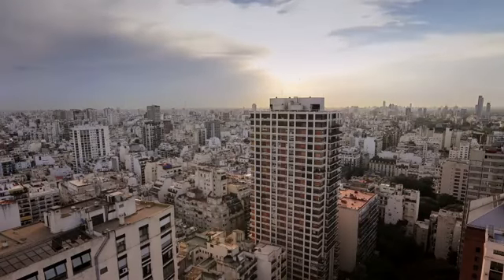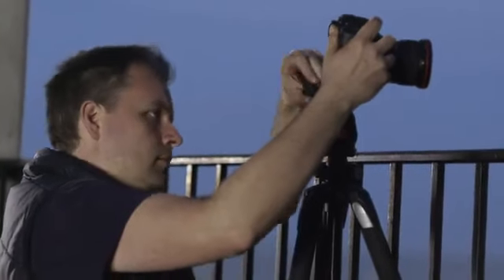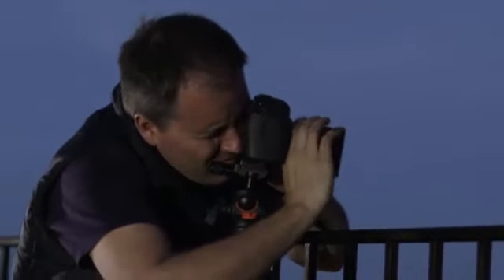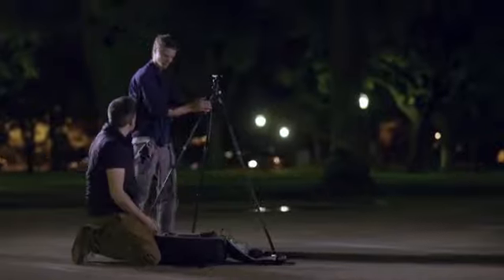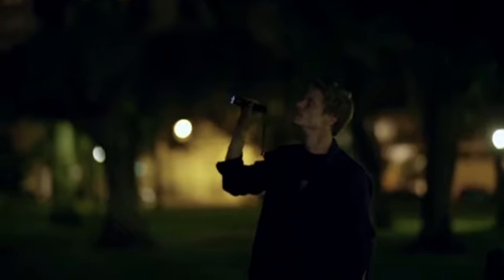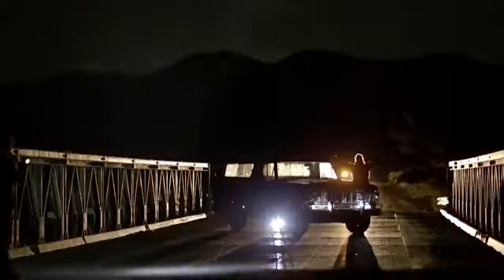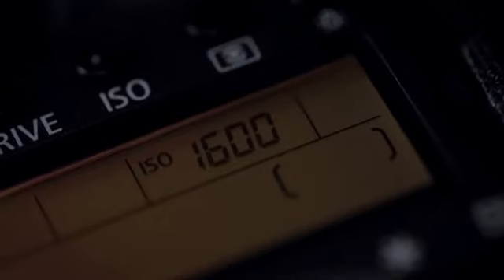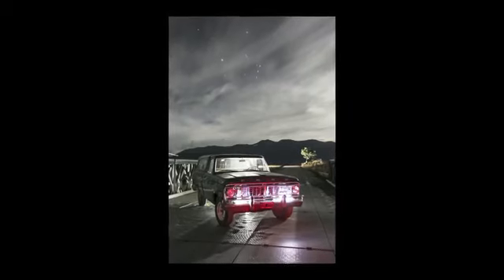Mastering Low Light painting with light Canon DSLR Tips, Tricks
Trick Photography and Special Effects

Learn to take pictures just like the ones you see in the video, without

having to own expensive equipment. This course teaches trick

photography and special effect techniques to you in easy to understand

but yet very detailed chapters and videos. Its creative photography at

its best.

Start taking pictures that will leave your audience in awe. Make your

friends gasp in shock at the trick photography and special effects in

your photos.

The writer of this course Evan Sharboneau is an accomplished

photographer and photo editor. His pictures are award winning and he

is now sharing his secrets with the world. Grab your copy of this

amazing trick photography and special effects program now. It is the

best online photography course for creative photography available

Trust me, after learning his secrets, taking pictures with your new

found knowledge will be more fun and interesting than ever before.

Become and expert at trick photography and special effects.

I purchased Trick Photography and Special Effects for one sole reason, I

wanted my pictures to be more creative, I needed shots that stood out

from the rest. I got my copy and started going through it. There are

nearly three hundred pages of the manual and over 9 hours of how-to

instructional videos.

They are split into three main sections -

Section 1
Long Exposure Effects and Light Painting
-Fundamental Lights and Techniques
-Other (more creative) Light Sources
-Light Painting Techniques
-Lightning
-Motion blur
-Star Trails
-Other fun long exposures

Section 2
-In-Camera Illusions
-3D Stereoscopic Photography
-High-Speed Photography
-Bubbles
-Smoke
-Bokeh
-Double Exposures
-Birefringence
-HDR Photography
-Infrared Photography
-360X180 Planet Panoramas
-Time-Displacement Photography via Scanner

Section3
Photoshop Projects (70 Pages)
-Multiplicity Photography
-Levitation Photography
-The Invisible Man #1
-The Invisible Man #2
-Flesh Manipulations
-Fake Tilt-Shift Photography
-The Droste Effect
-The Harris Shutter Effect
-Mixing Day with Night

The videos and instructions are really well laid out and explained. They

showed me tips and tricks that I have never seen anywhere else. There

were lots of links to places where I could get cheap equipment and

accessories. Everything was thought out well when putting this course

together. It is done in such detail yet it is so easy to follow.

These tricks are quite advanced and need some practice, but once I got

a hang of them, I was starting to get some really wonderful and creative

shots. I have never taken such creative shots as I am doing now. I am

extremely satisfied with the purchase and I am only halfway through

the Trick Photography and Special Effects chapter.

Trick Photography and Special Effects is an exceptional one of a kind

online photography course. And there is no other like it out there. If you

are wanting to learn creative photography, do get yourself a copy.

photography courses
photography techniques
trick photography
online photography courses
photography lessons
photography course
photography tutorial
photography tricks
digital photography tips
photography courses online
photography tips and tricks
dslr photography tips
digital photography tutorials
creative photography